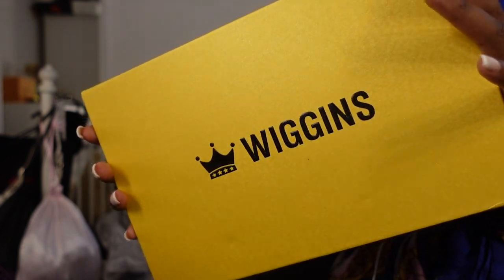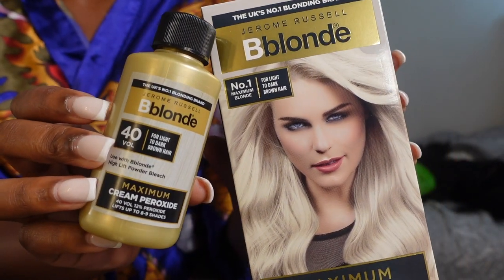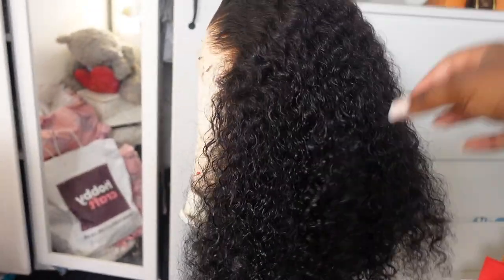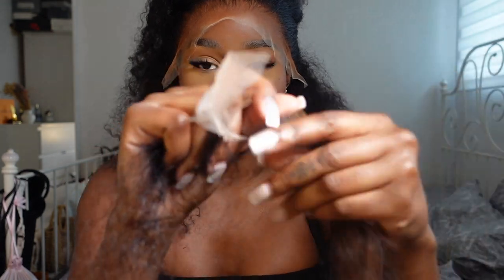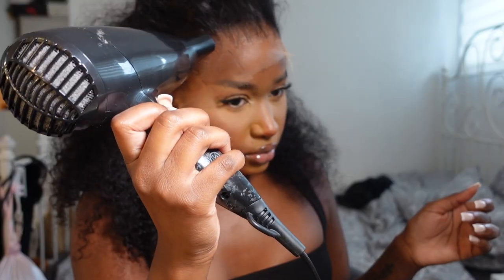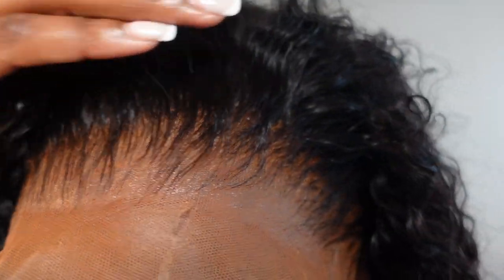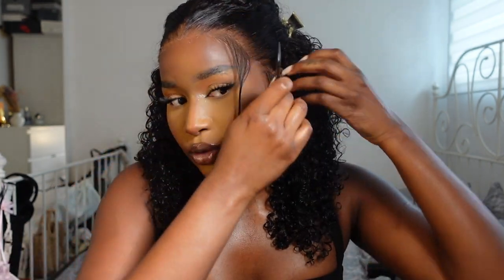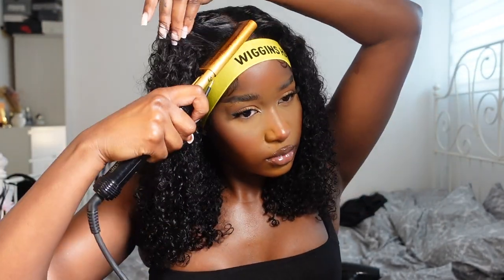MY FIRST TIME TRYING A PERFECT SHORT CURLY WIG | Detailed HD Lace Frontal Install | Wiggins Hair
Hair details: 18inch WIGGINS 250% Density Curly 13x4 Lace Front Wig

3.NEW V part wig! More Natural➤